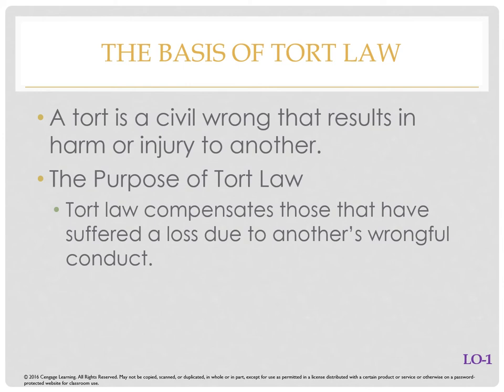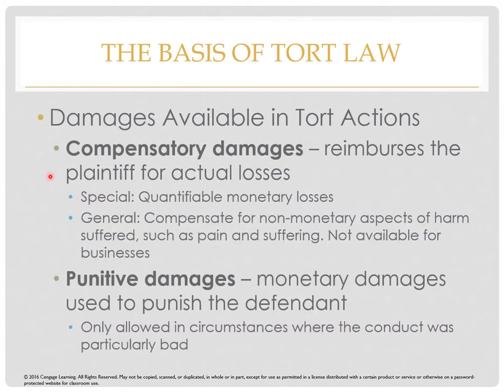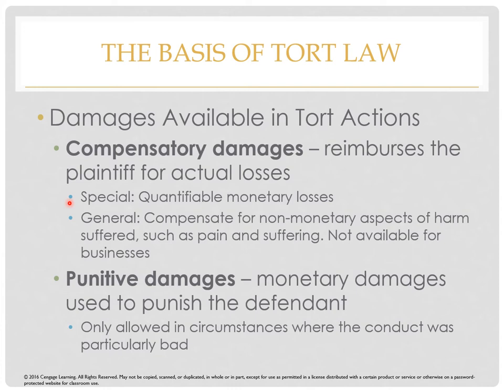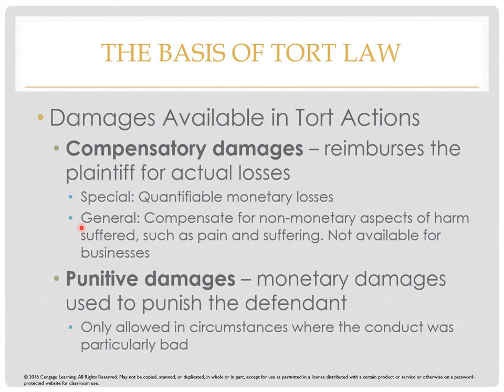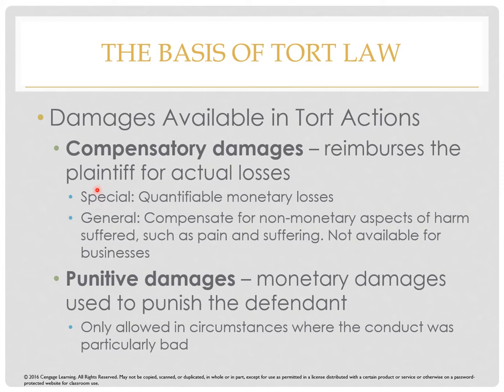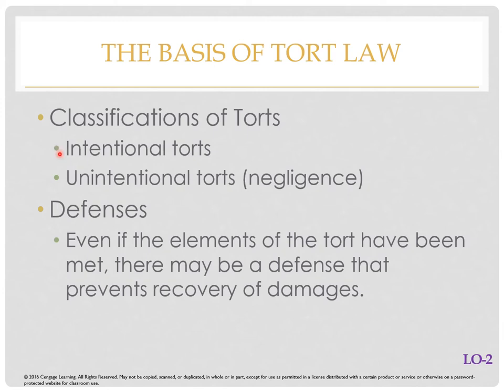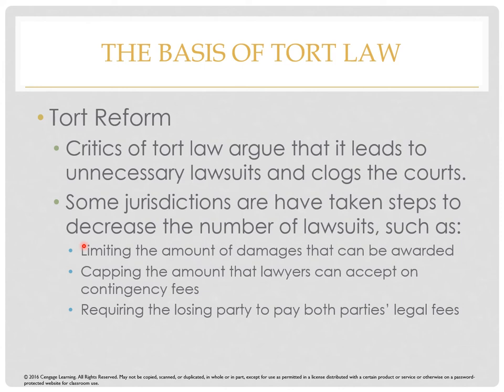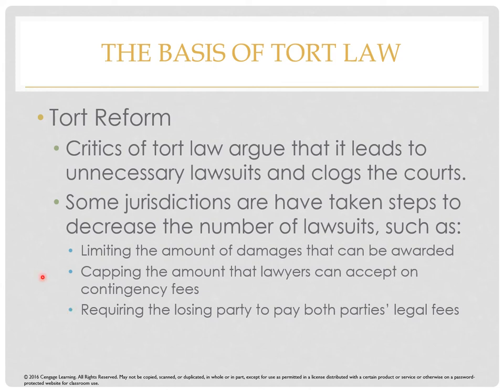BLAW 2080 Ch 5 lecture part 1